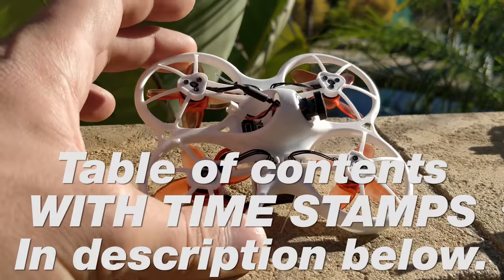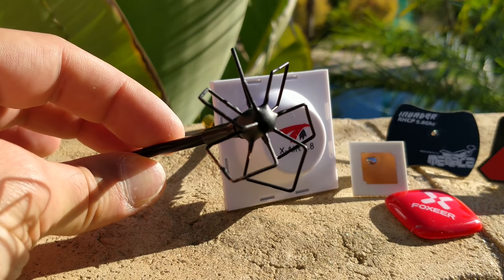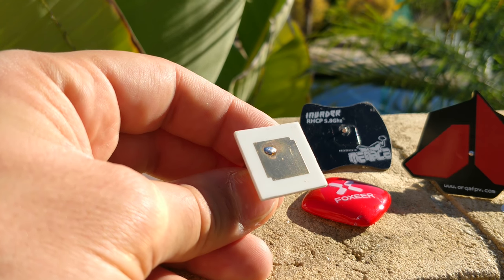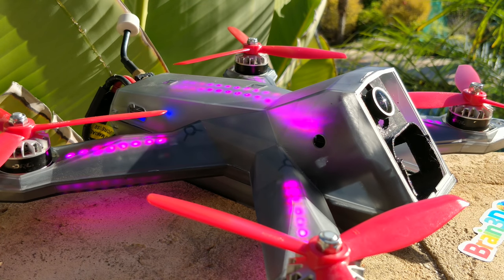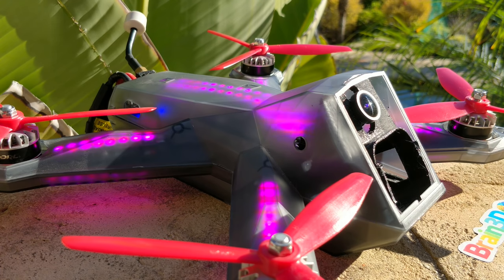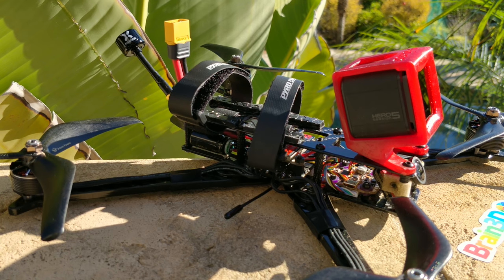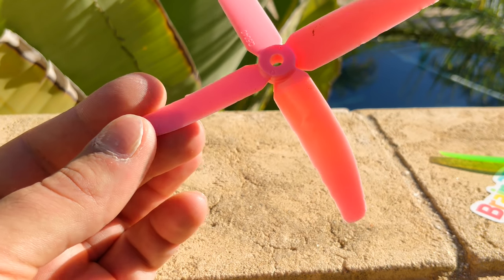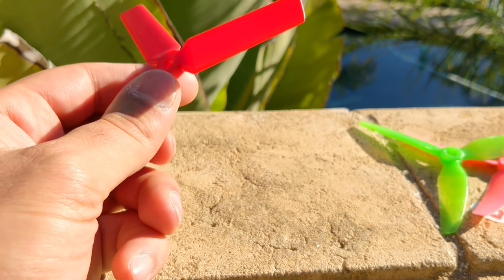Motor/prop scaling theory, Rx antennas, other things...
Table of Contents:
00:05 - TinyHawk Quadblade
01:35 - Some Rx antennas
06:38 - DRL and Racer 3
12:48 - Glide Floss update
14:21 - Prop materials
18:01 - 6" vs 5"
20:26 - Motor size theory (main discussion)
19:35 - 6" flight video
25:05 - 5" flight video
27:37 - Accidental closeness...
28:51 - Conclusion
30:52 - Dental advice

TrueRC Xair

Banggood christmas sale if you're into that sorta thing:
(They asked me to put this here...I wasn't too offended by it)

Things I like a lot:

Micro Eagle -
My preferred FPV cam still

One of many good Vtx's. I like it because it works well and fits my build style

Tips?
Bitcoin: 1E4XZXoD4rS6MYWVWuenY7Kw2M1YgyNpoQ
Nano: xrb_1188ek5bd7tb9kw67asnp9o65byuoaxbtpxuznx1ribf75x78awywmakj55f
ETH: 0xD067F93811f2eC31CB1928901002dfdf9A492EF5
LTC: La2KWYAjp4VT2Lq2M76pbjzXWvRyjpfCtG